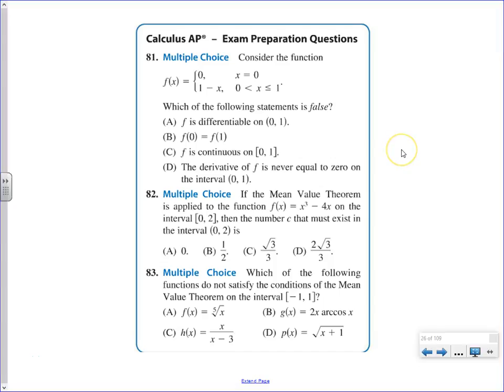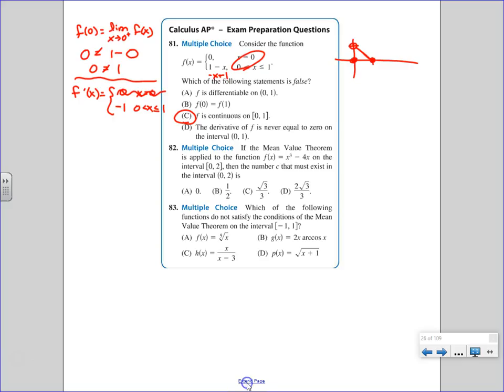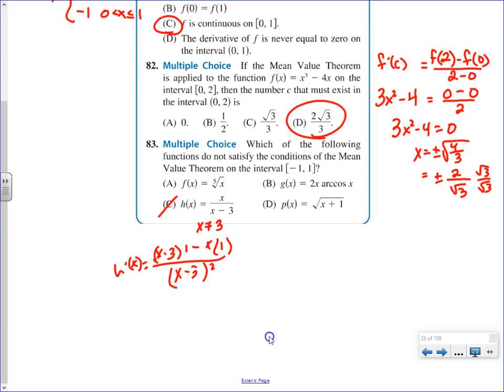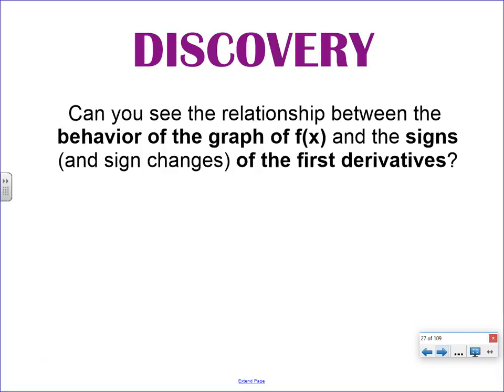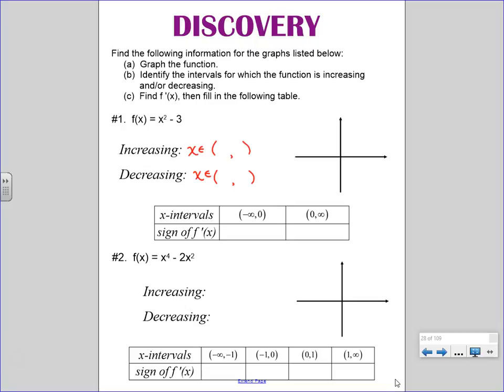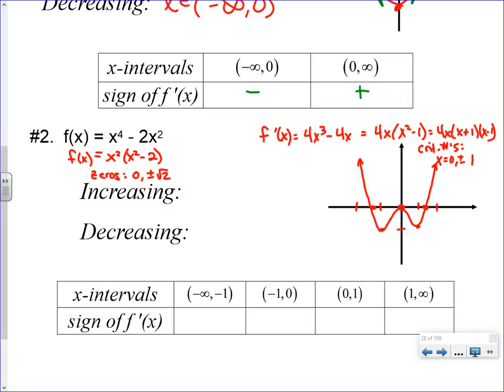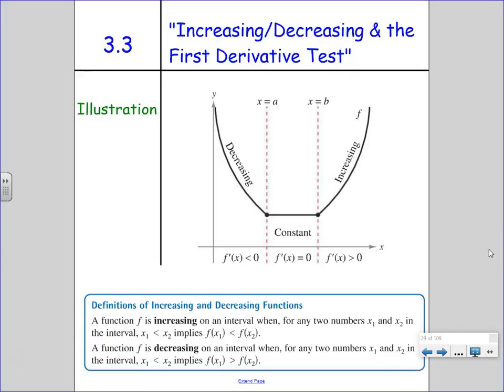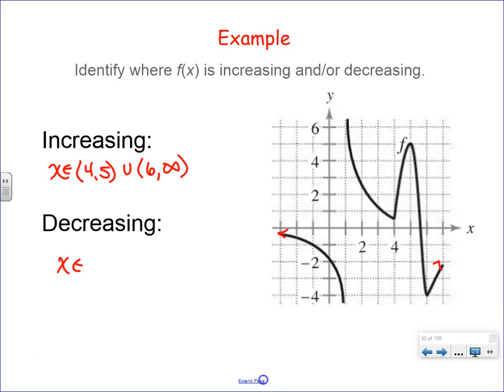CalcAB 10 31 16